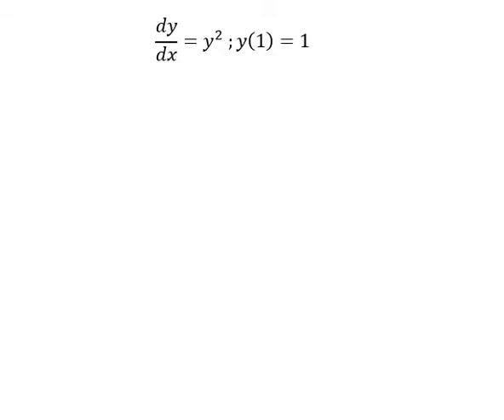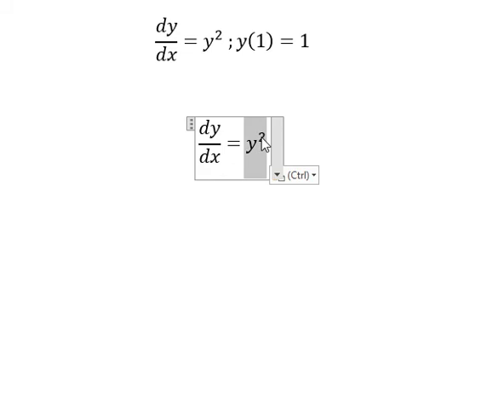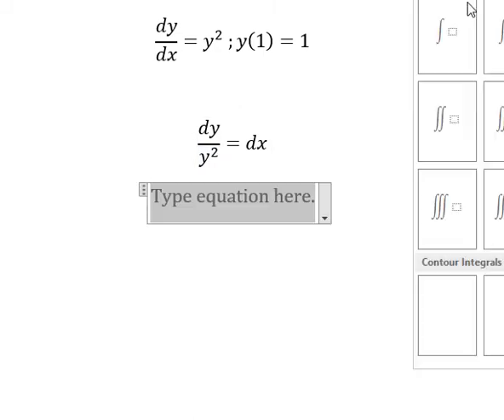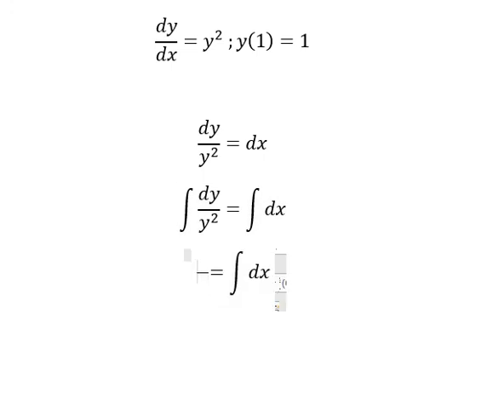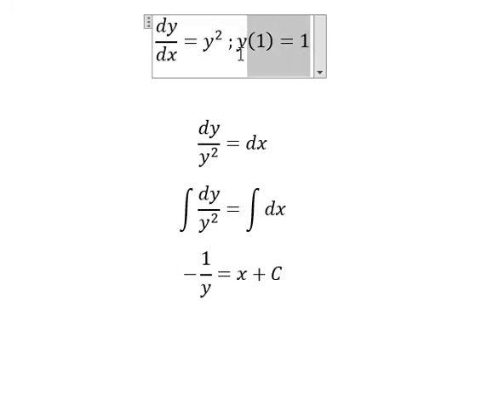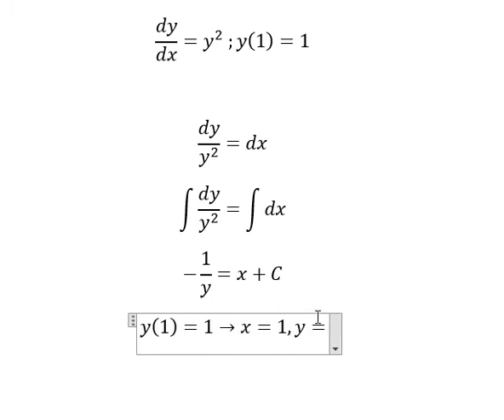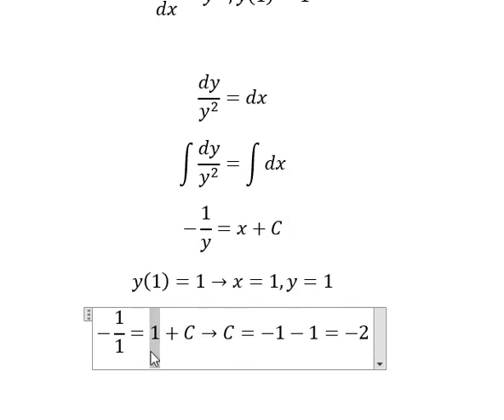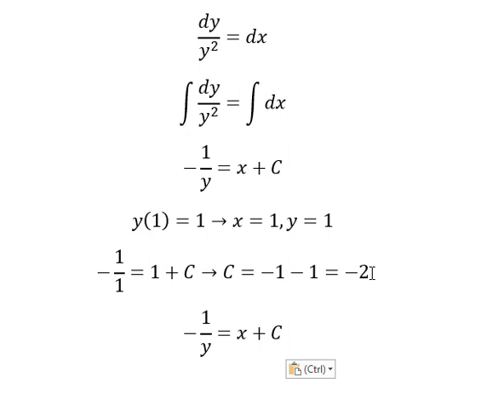Calculus Help: Separable Differential Equations - dy/dx=y^2 ;y(1)=1